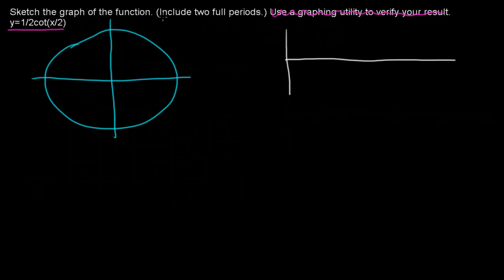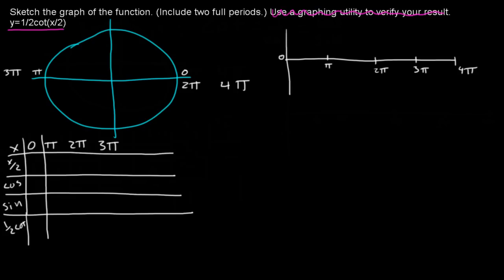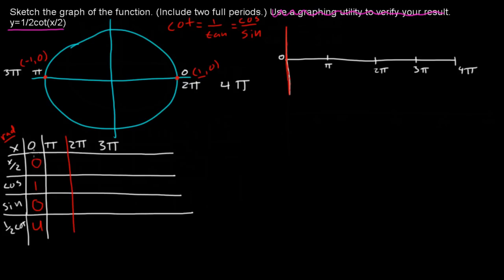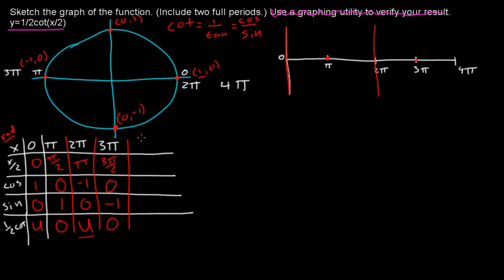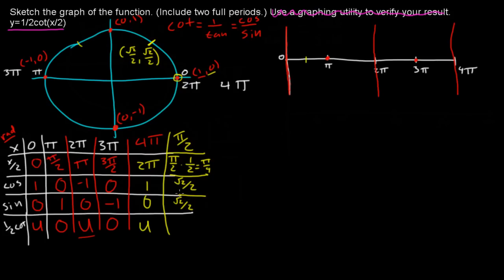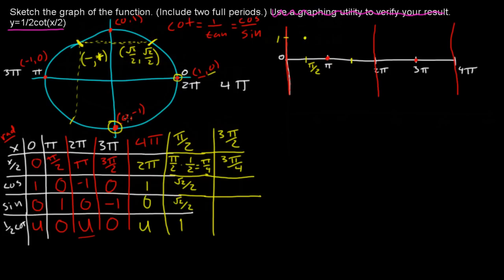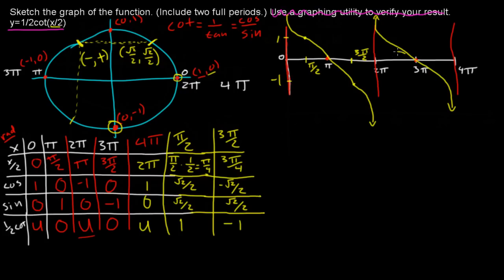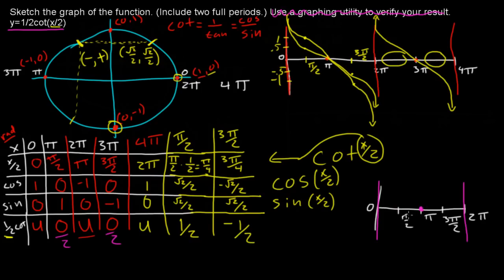Solving a Cotangent problem using the unit circle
I graph a cotangent problem using the unit circle.